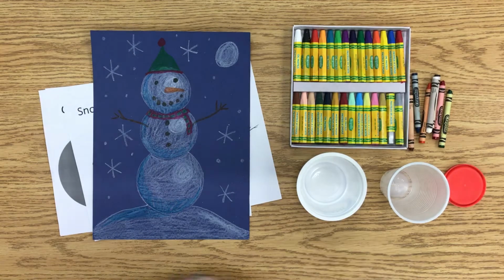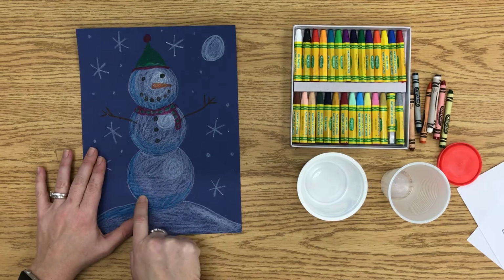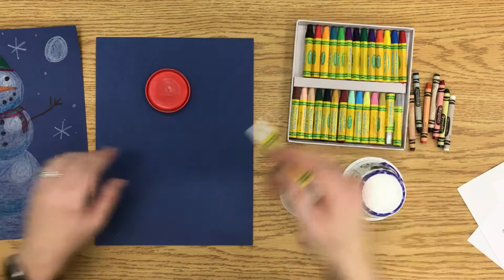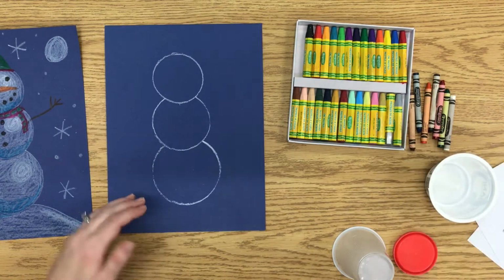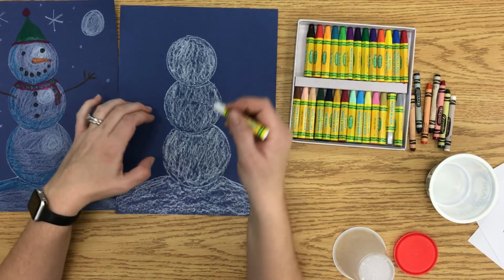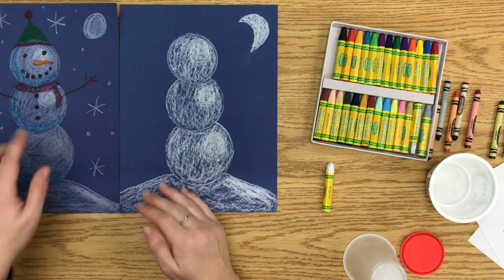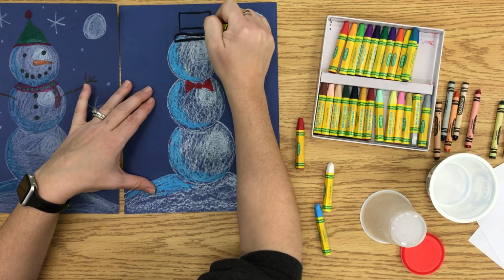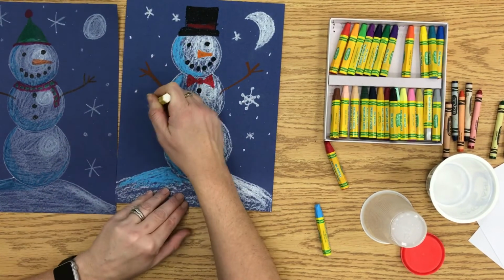3D Snowman Drawing